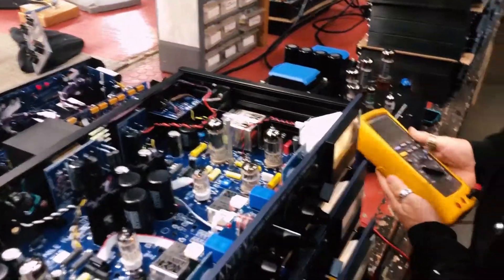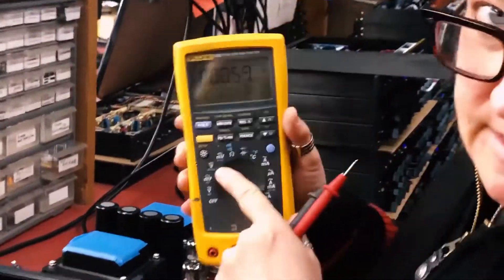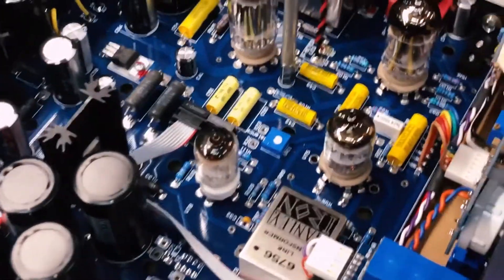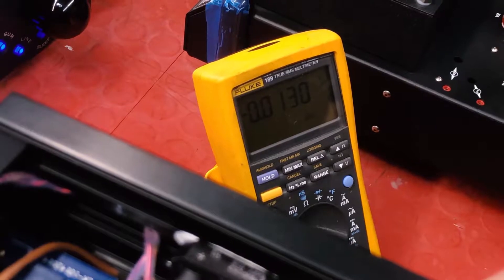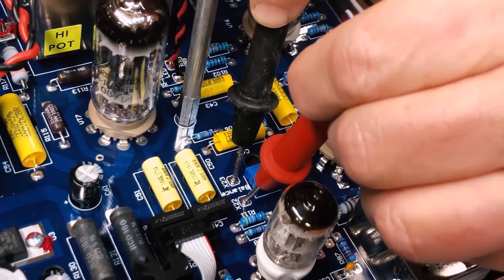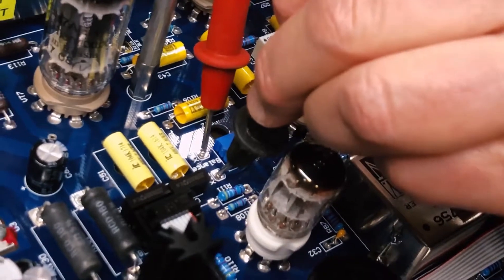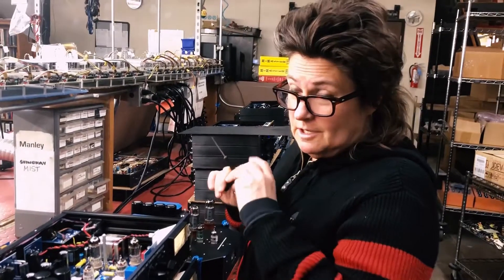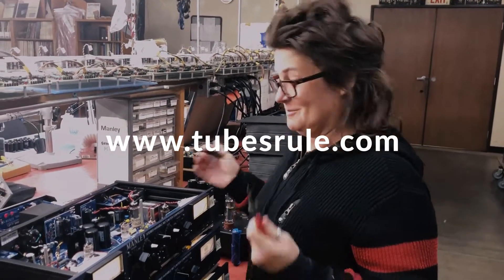Manley Tech Tips: Calibrating Your Stereo Variable Mu®, Part 2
Part 2: "How do I balance the DC voltage?"

EveAnna Manley is here to show you how to calibrate your Manley Stereo Variable Mu® Limiter Compressor.

Remember - if you need assistance with anything, you can always reach our trusty service team

p.s. need a handy trimmer adjustment tool for your calibrations? Here's the one we recommend:
VISHAY SPECTROL 008T000 TRIMMER ADJUSTMENT TOOL